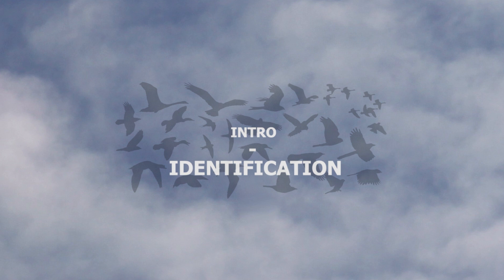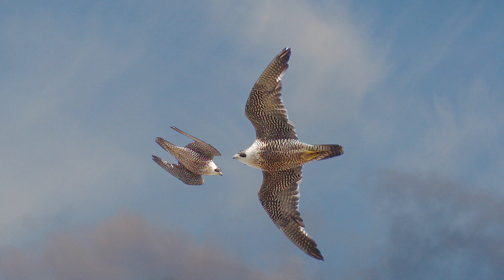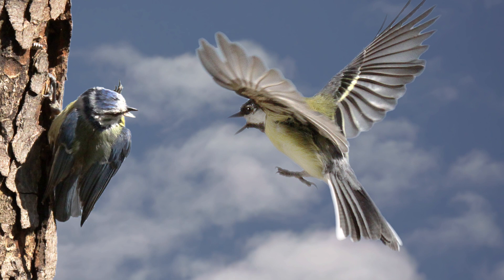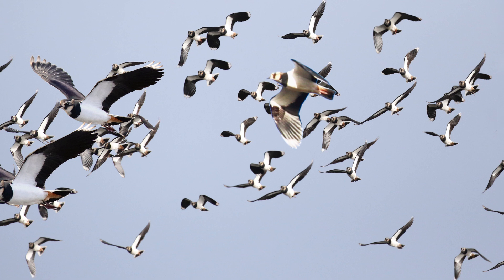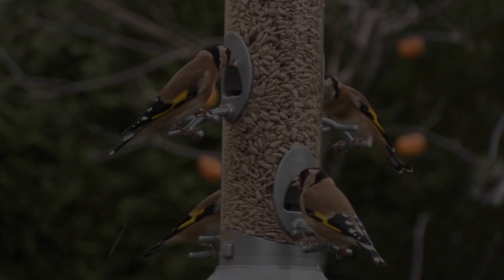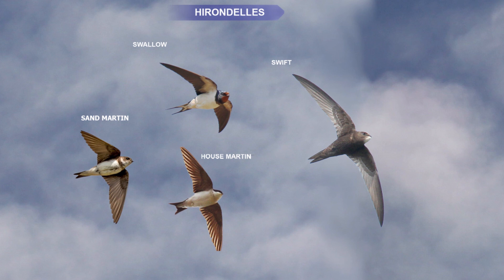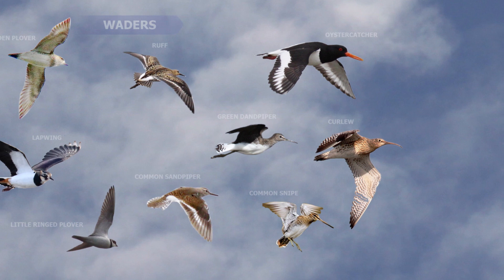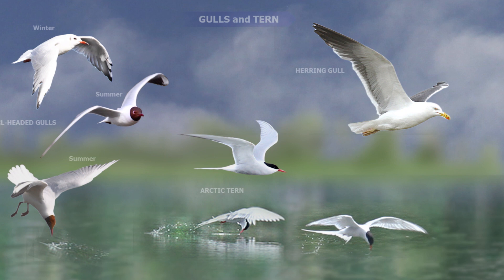BIRDS IN FLIGHT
Hints and tips for bird recognition in flight.  A compilation of photographs and videos.